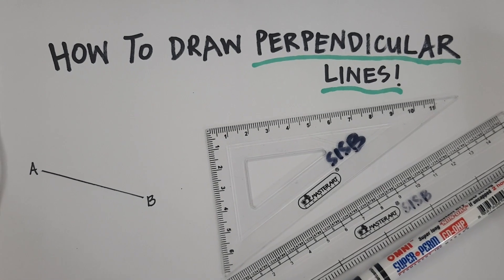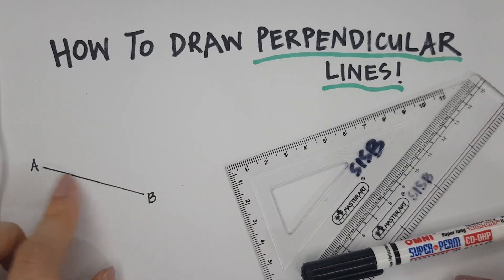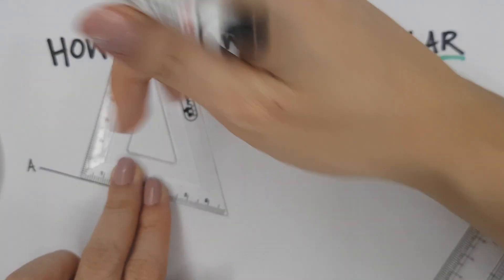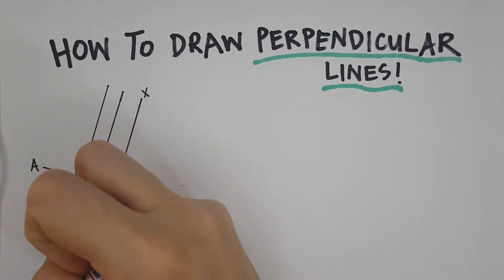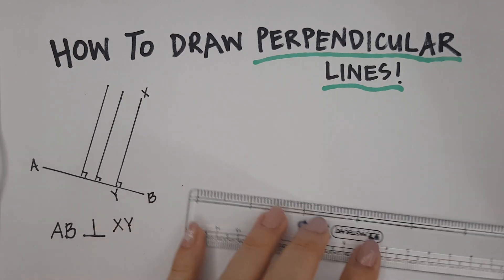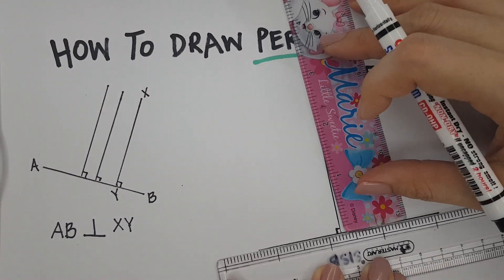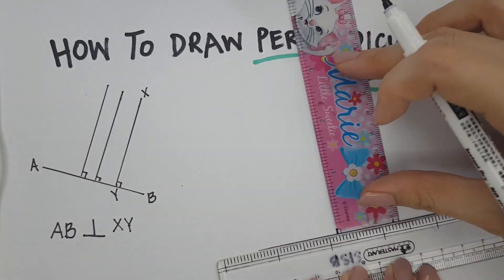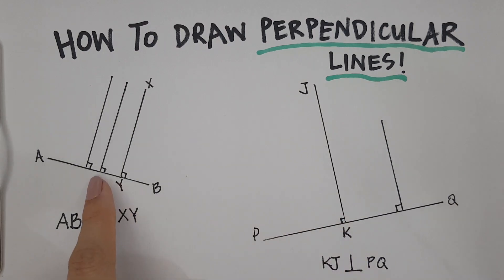Drawing Perpendicular Lines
To draw perpendicular lines, you will need a set square, a ruler, a sharp pencil and an eraser. Remember that perpendicular lines are lines that meet at right angles (90 degrees), so we use the right angle on our set square to help us draw perpendicular lines.